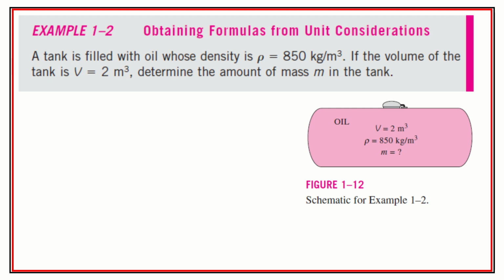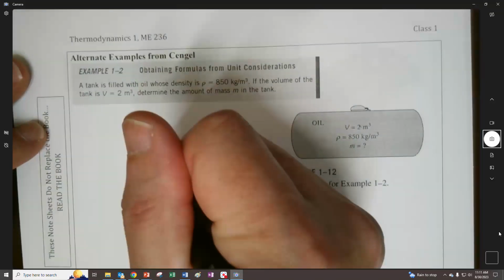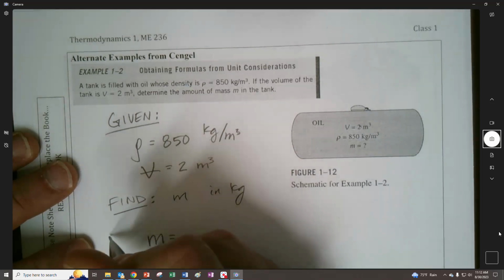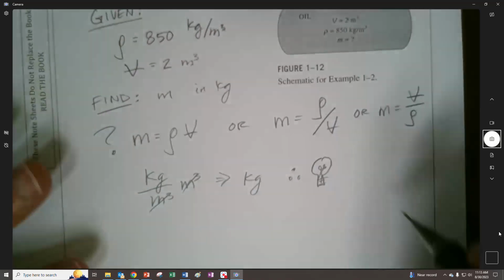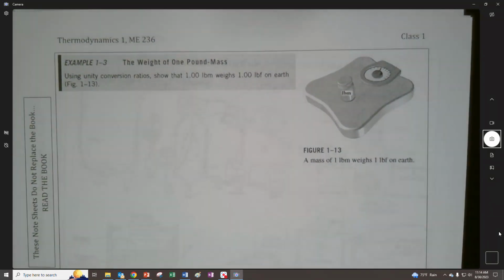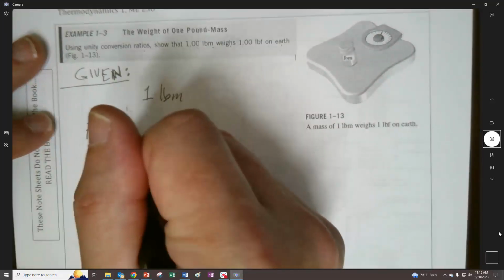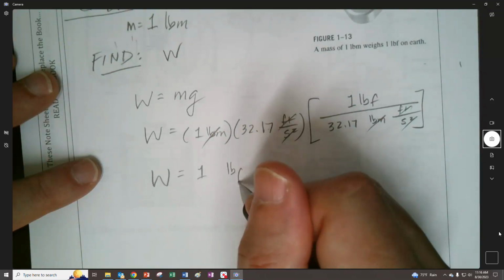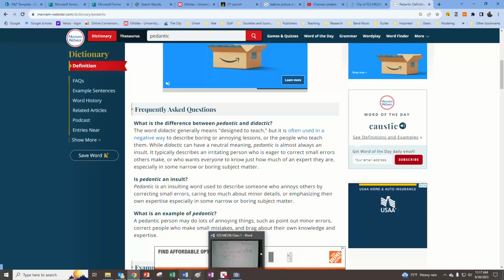F23 ME236 Thermodynamics I Extra Examples from Cengel